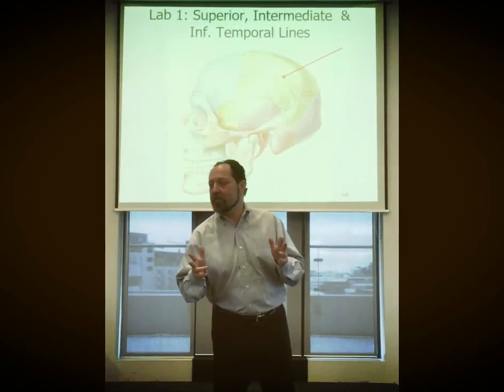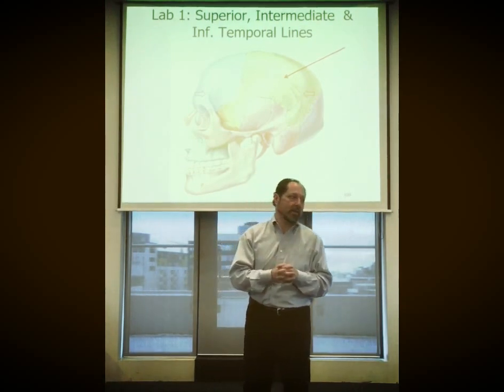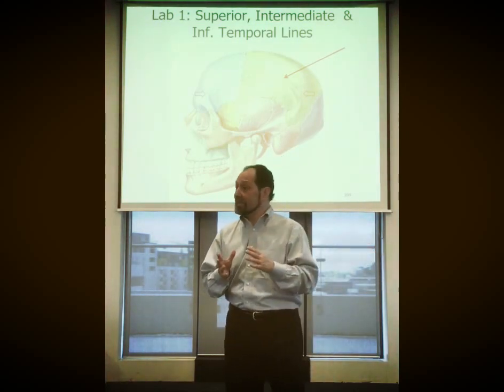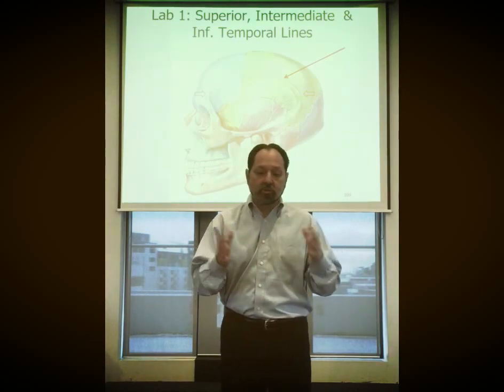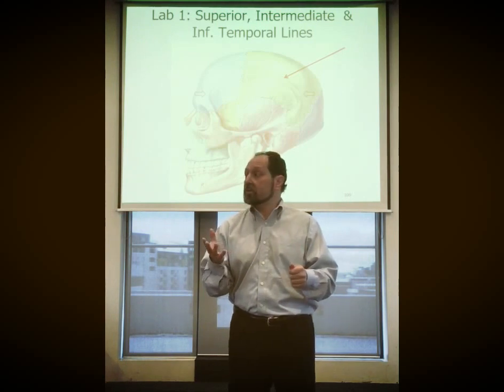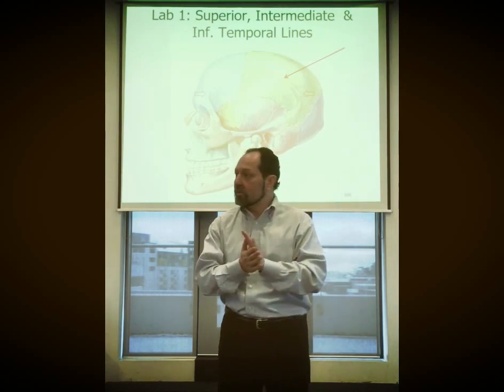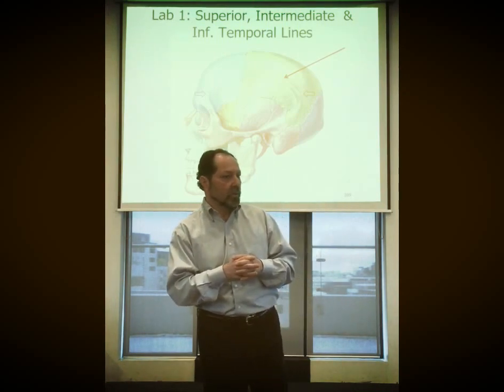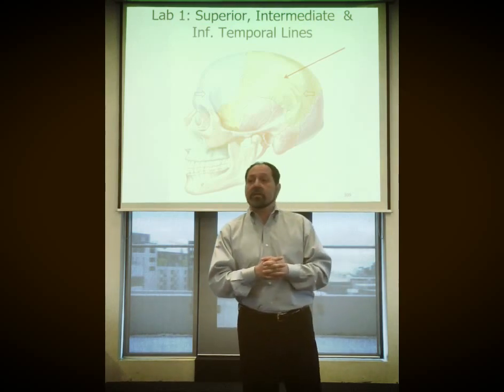Dr Chikly, MD, DO Explains the Therapeutic Pulse - Iceland 03-2016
The Chikly Health Institute (CHI) is an organization devoted to education, research and therapeutic excellence.
The Chikly Health Institute offers cutting-edge courses to healthcare professionals around the world.

Main classes: Lymph Drainage Therapy (LDT), the Brain Therapy curriculum, Heart Centered Therapy (HCT).
Classes on fluid, fascia, chronic fatigue, fibromyalgia, articulations, viscera, brain and spinal cord, emotional release, etc.

Main topics for the Brain Therapy curriculum:
Many topics are covered including
1- Cranial bones (intraosseous and interosseous lesions),
2- Cranial membranes in all anatomical directions
3- Fluid: 3 distinct compartments
 A- Subarachnoid spaces and cerebral cisterns
 B- Brain parenchyma and the glymphatic system
 C- Ventricles
4- Grey Matter: 3 and 6 layered cortex and brain nuclei
5- White Matter: 3 types of organization
6- Electro-magnetic field (EMF) of the brain
7- Emotions, mental or spiritual dimensions as well